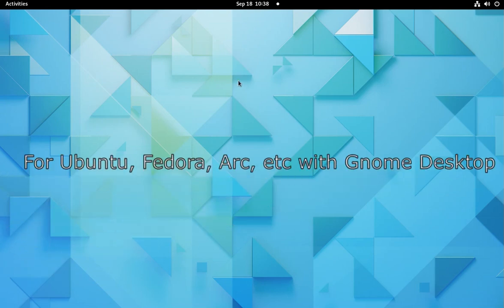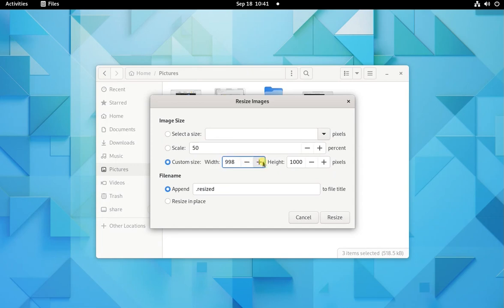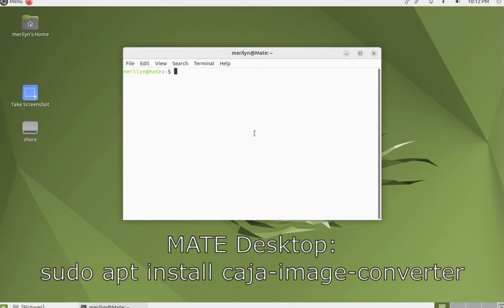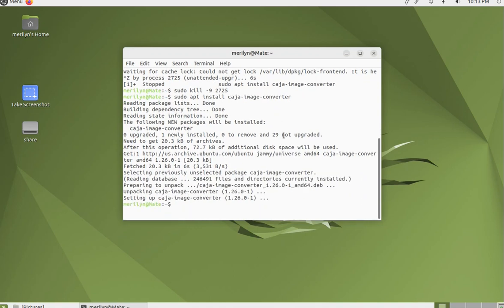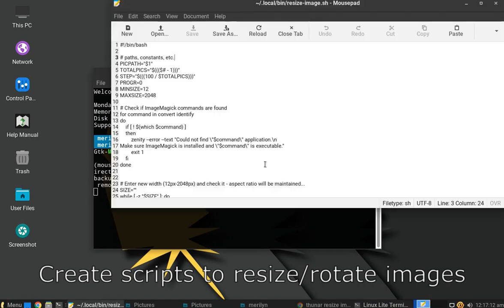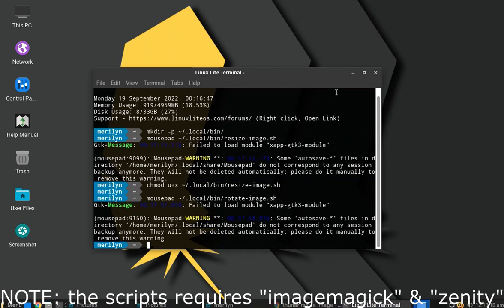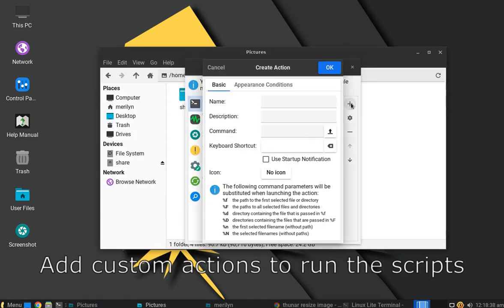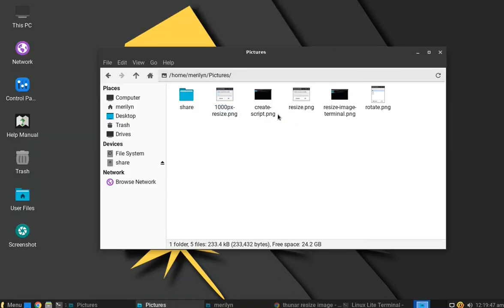Right-click to resize/rotate your photo images in Linux (Gnome, Xfce, Cinnamon & Mate Desktops)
Without using any other applications, your Linux's file manager may support resizing and rotating photo images via context menu options.

For GNOME, install 'nautilus-image-converter' and quit file manager via 'nautilus -q'.

For MATE, install 'caja-image-converter', and run 'caja -q'

For Cinnamon, install 'nemo-image-converter', then 'nemo -q'